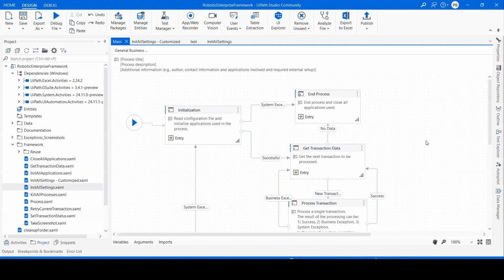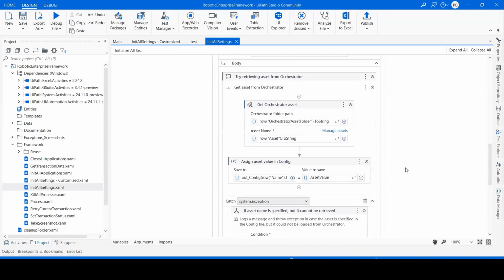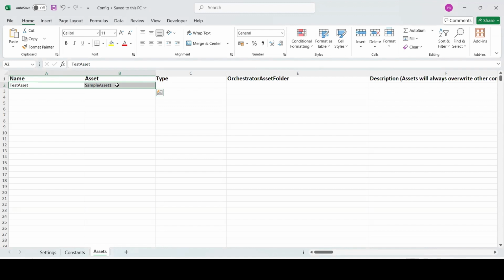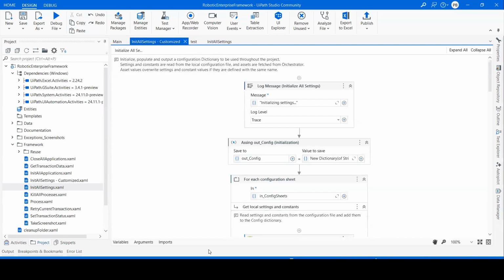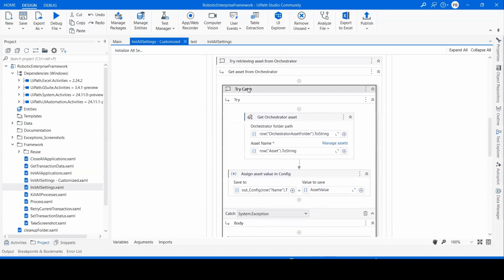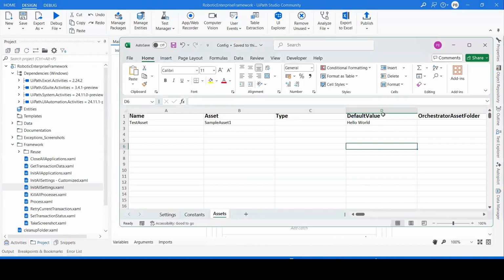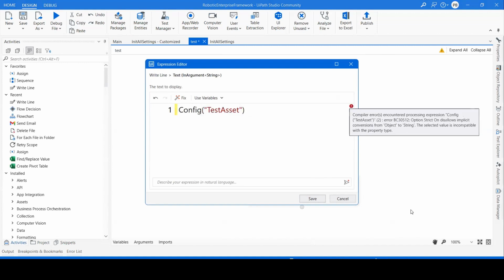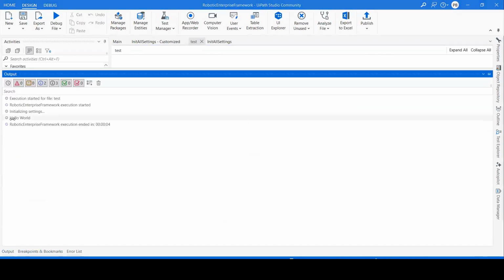Disaster Recovery Mode in InitAllSettings | UiPath REFramework Customization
In this video, I show how to build a Disaster Recovery Mode inside InitAllSettings.xaml of UiPath REFramework to make your automation more reliable.

Normally, when fetching Orchestrator Assets, if one call fails, the process can break. With this customization, the framework automatically retries or falls back to default values, ensuring your automation continues smoothly even if Orchestrator is temporarily unavailable.

🔹 What you’ll learn:
✔️ How to customize InitAllSettings for robust asset fetching
✔️ Adding retry and fallback logic for disaster recovery
✔️ Ensuring business continuity in case of Orchestrator downtime
✔️ Making REFramework more resilient and production-ready

This approach helps you build enterprise-grade bots with self-healing capabilities.